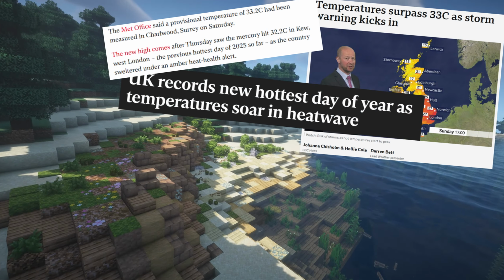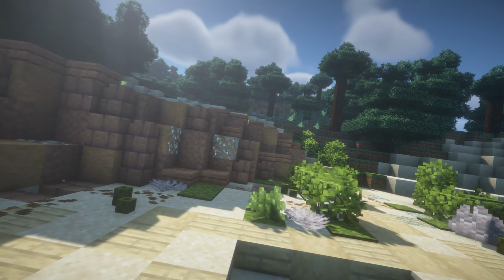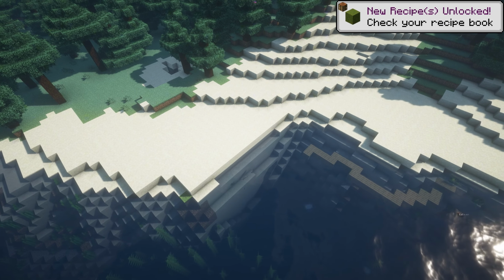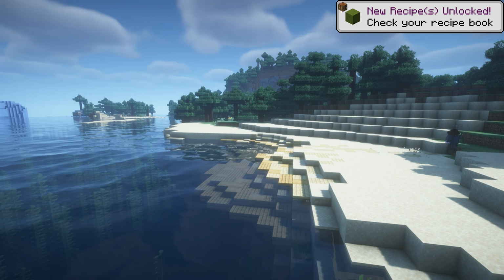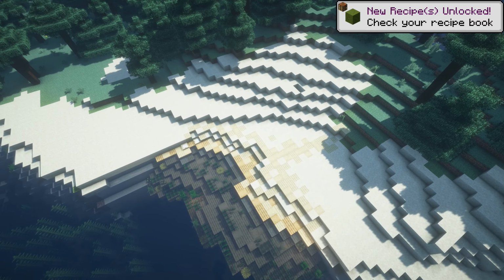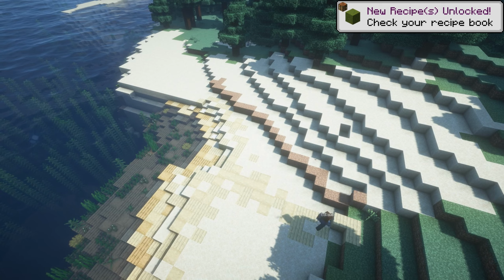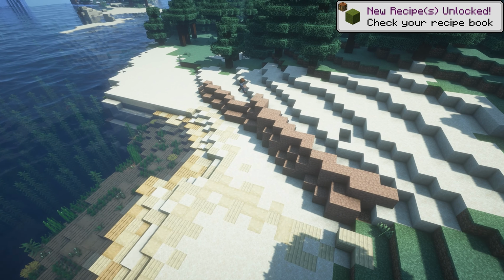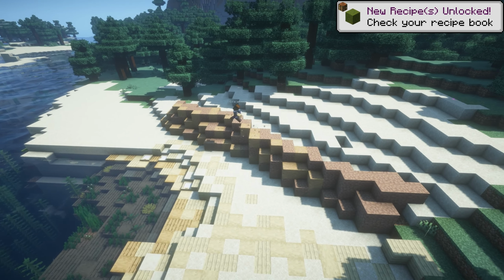How to Terraform beaches in your MINECRAFT world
Do you want to build beautiful beaches in your Minecraft world? In this Minecraft tutorial I will show you how to create an unique and realistic Minecraft beach that captures all the vibes of summer!
Intro 00:00
Tutorial 00:07
Outro 01:47